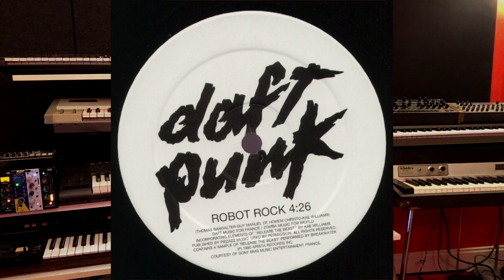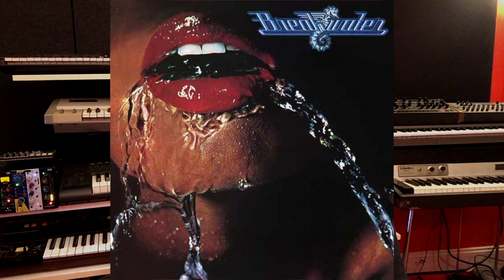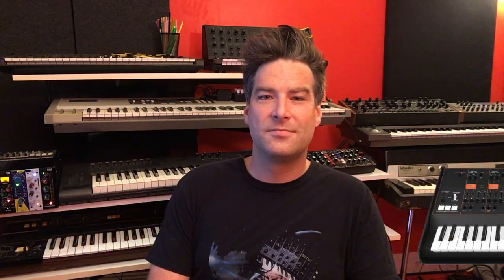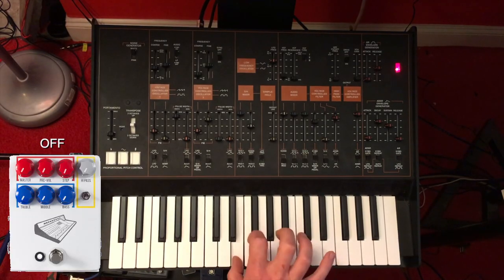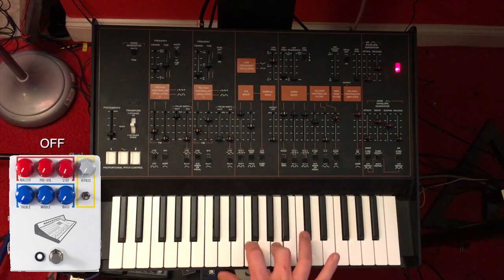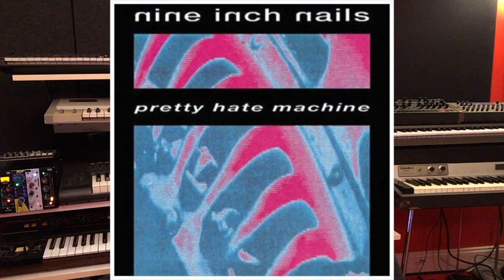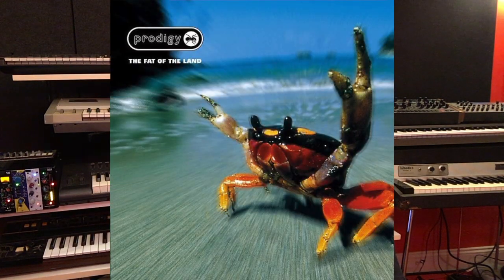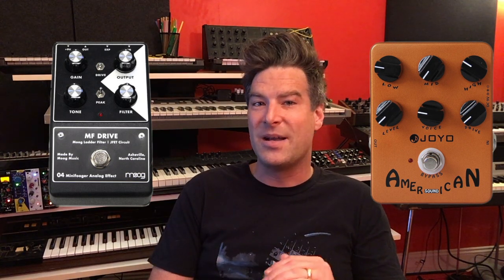Recreate The Synth Sounds of DAFT PUNK, NIN, & THE PRODIGY With Distortion Pedals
0:00 Intro
1:30 Daft Punk - Robot Rock
2:24 Daft Punk - Da Funk
3:40 Nine Inch Nails - Head Like A Hole
5:13 The Prodigy - Breathe

Robot Rock
JHS Colour Box with Arp Odyssey
Fender Strat with Fender Blues Jr Amp
Talk Box - Rocktron Banshee 2

Da Funk
Boss DS-1 Distortion with Korg MS-20 Mini
Juno 60

Head Like A Hole
MXR M-80 with Behringer Model D
Juno 60
Arp Odyssey

Breathe
Moog MF Drive, Joyo American Sound, with DSI/Oberheim OB-6
Arp Odyssey (Bass)
Korg Volca Sample

My Music Software - Pro Tools 12
Audio Interface - Focusrite Clarett 8Pre-X
Vlogging Mic - EV RE-20
Vocal Mic preamp - Neve 500 Series 511
Vocal Mic Compressor - DBX 560A
Video Camera - iPhone 6+
Video Software - Final Cut X

If you're new here, my name is Stephen Learson and I'm a musician who works with many genres and many instruments - I especially love synthesizers and sound design.